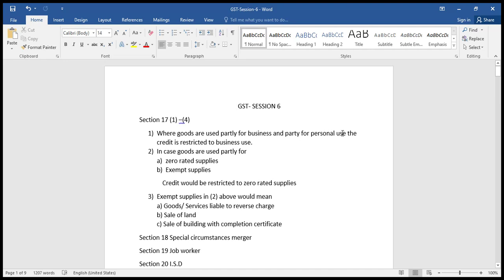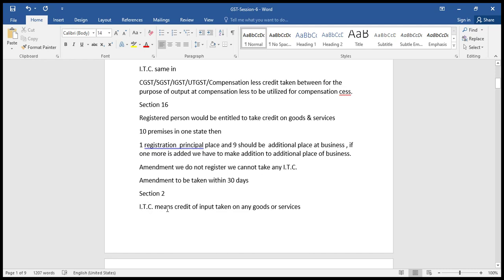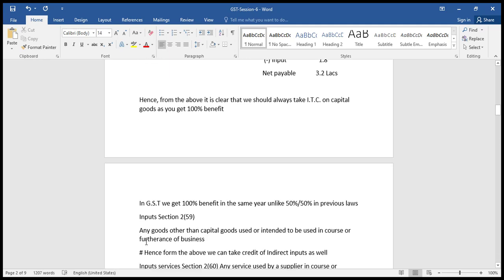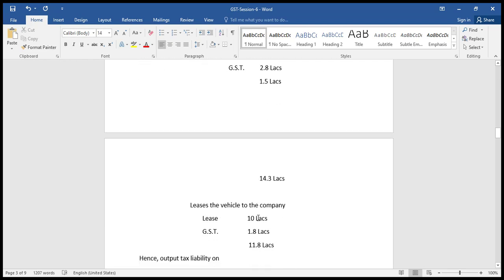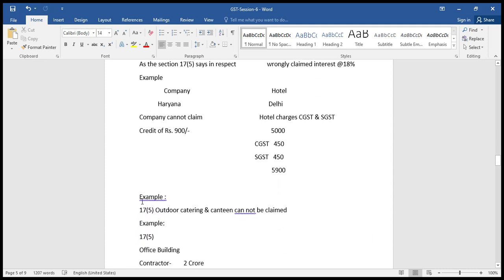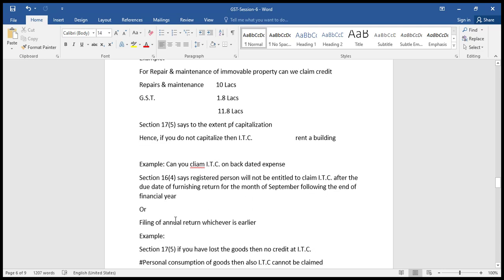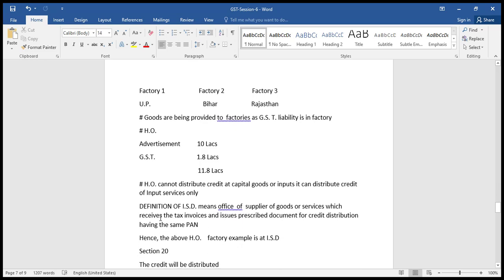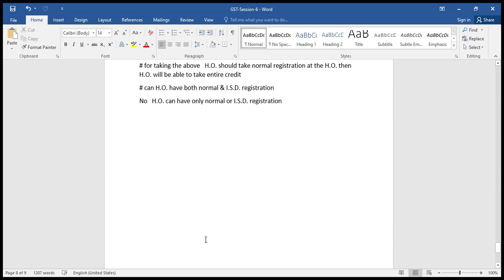gst session 6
GST Session 6#CA Members#CA#CS#CMA#trending#viral#yt#gstvlive